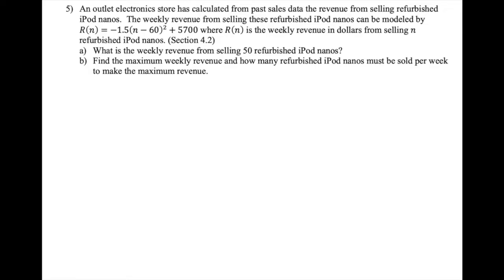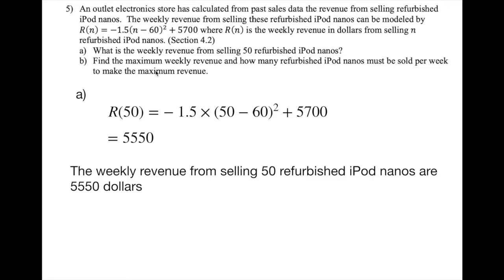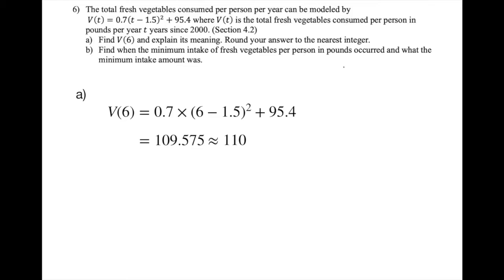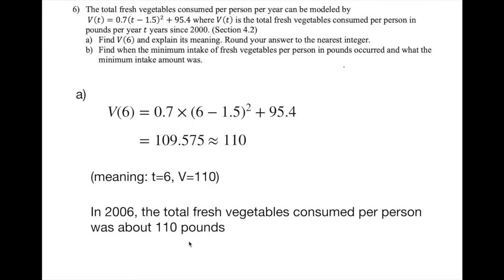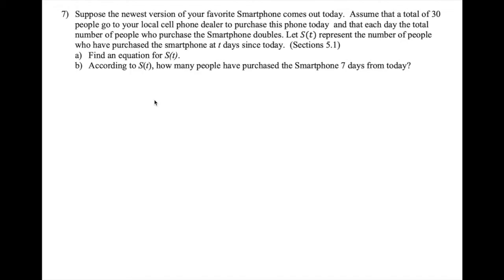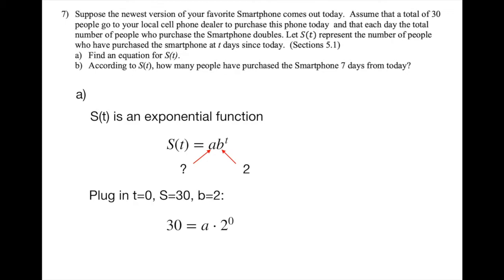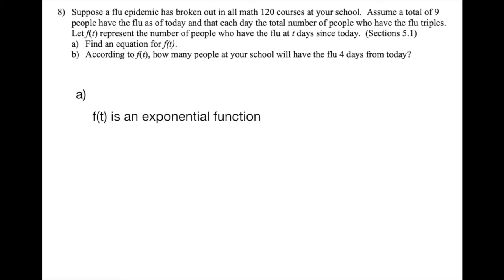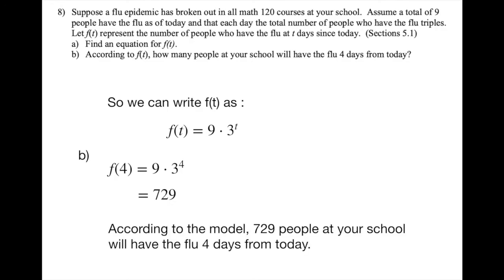DACC MATH1215( Intermediate Algebra) Final Review Part2 Qn 5 to 8